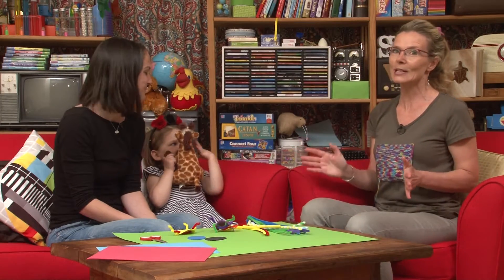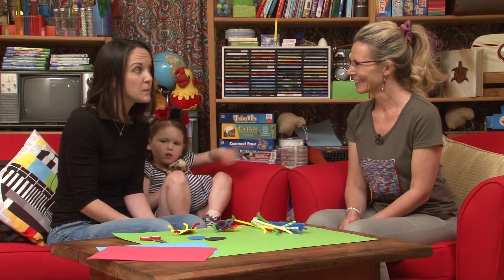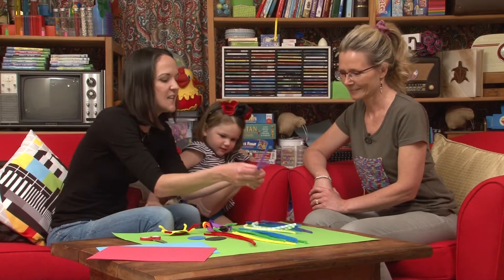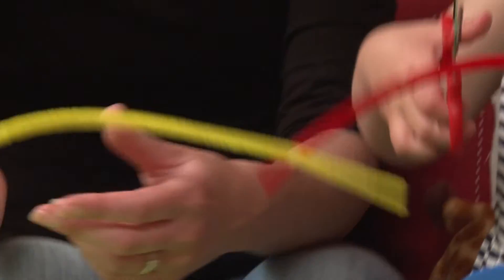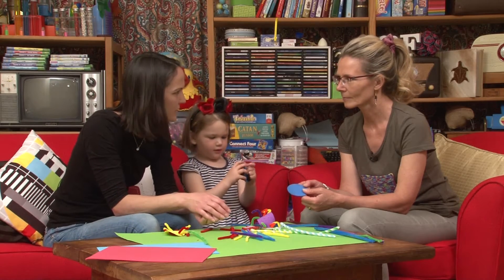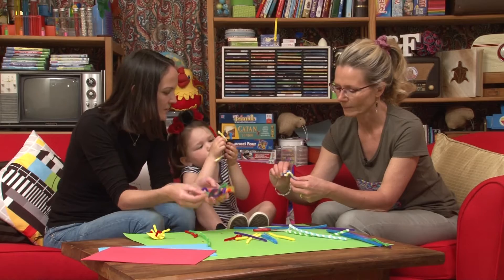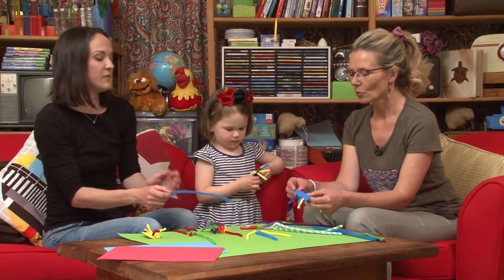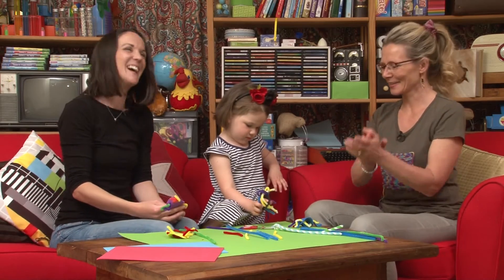Spider Finger Puppet - Suzy Cato, Megan & Nina share this simple craft and simple SPANISH words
Let's make a spider dance!
Not only do Megan and Nina share how to make super easy spider finger puppets they share some simple Spanish words so that we can understand what they're saying and singing!

Find out more about Megan's Spanish lessons and find out how you can be a part of the fun

SPECIAL THANKS TO:
Megan and Nina - Chiquimundo
Ben Jones - Camera/Sound
Melissa Kirton - Editing